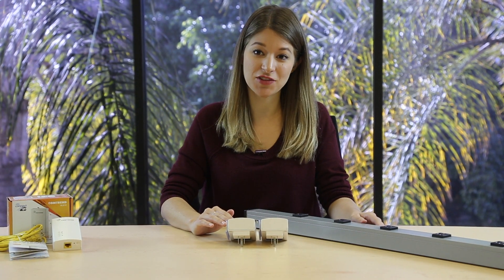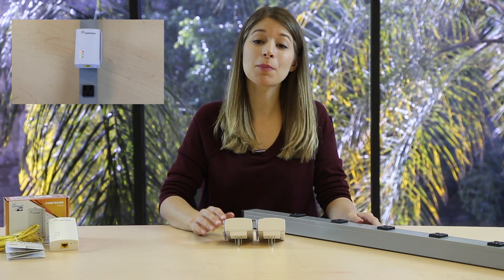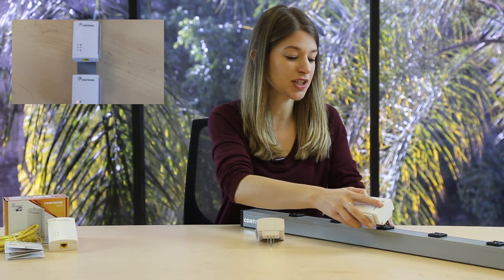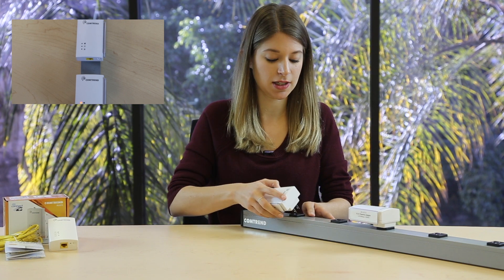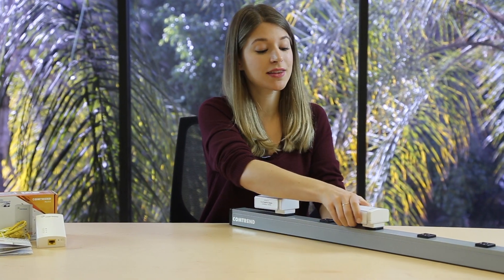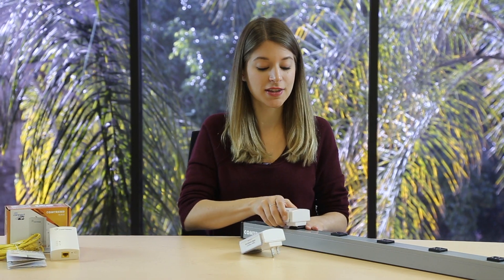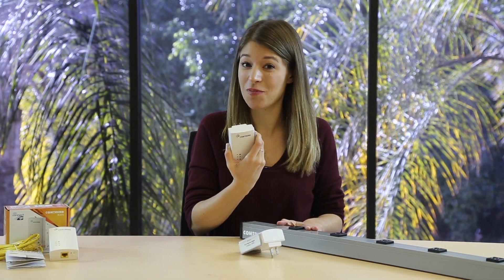Comtrend Tech Tips: Pairing G.hn Wave 1 Powerline Adapters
In this Tech Tip, Sarah shows the basics on how to pair and encrypt two of Comtrend's G.hn Powerline Adapters.